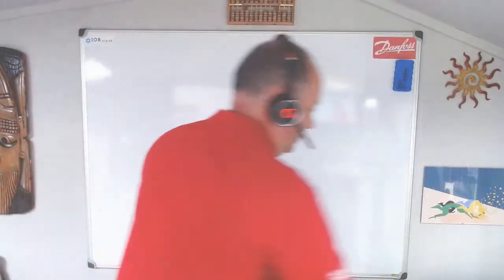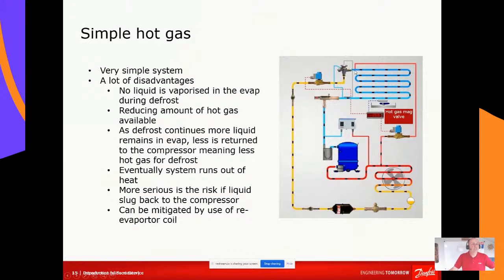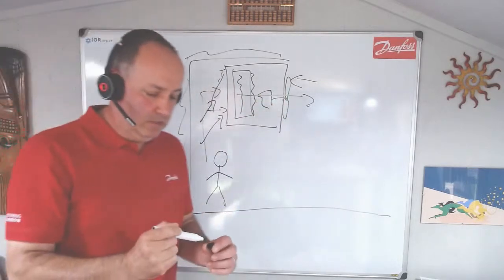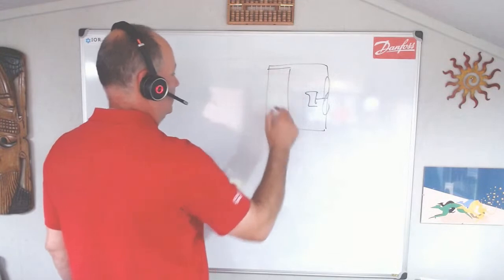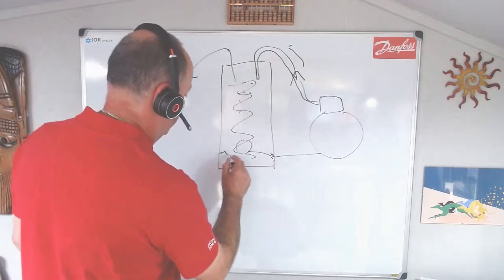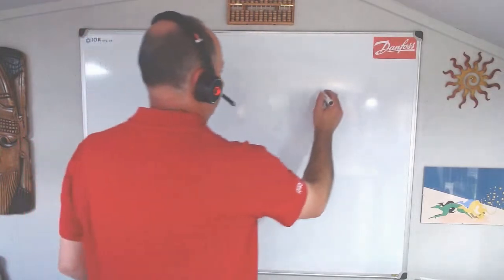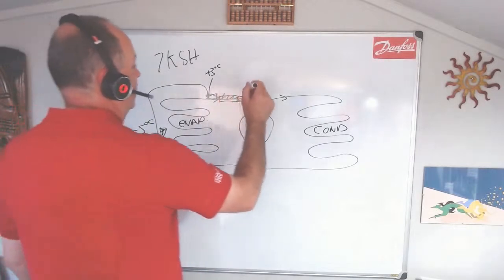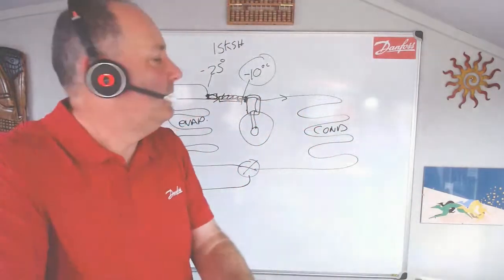Cold Room Defrost Q&A Livestream w/ John Broughton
John returns for another epic Q&A livestream, this time focusing on answering your questions about cold room defrost. He’ll be answering questions gathered from his Cold Room Defrost webinar on June 23, plus responding to any questions in the livestream chat.

Got a specific defrost situation that has you stumped? Still curious about the proper defrost procedure for your cold room? Want a few defrost tips and tricks? John won’t be holding anything back, so click the “Set a reminder” button here in YouTube and join us on June 26th at 1:00 pm CET.

If you haven't registered yet, you can sign up for the defrost webinar on June 23rd